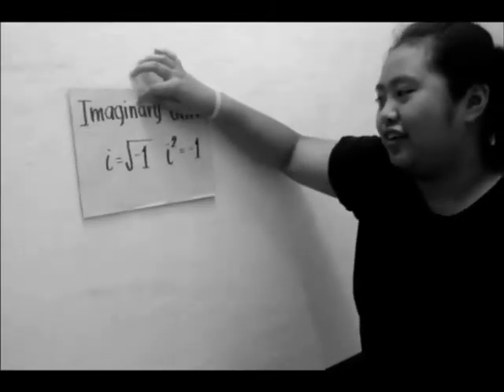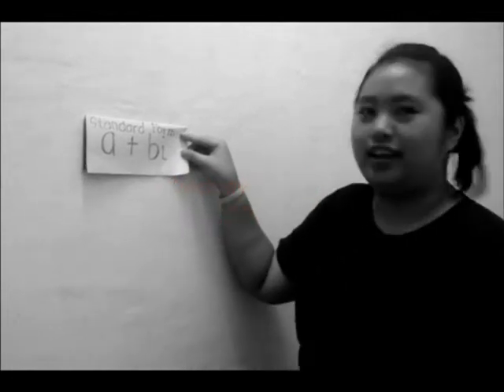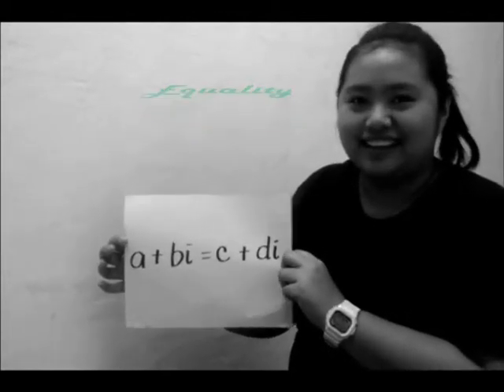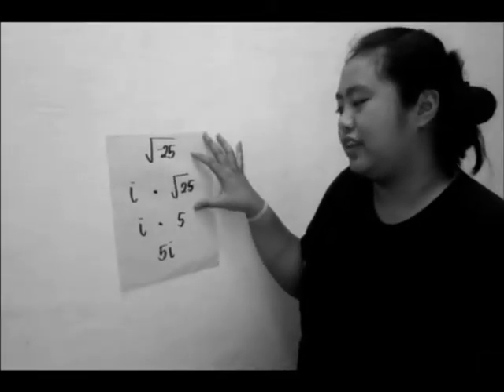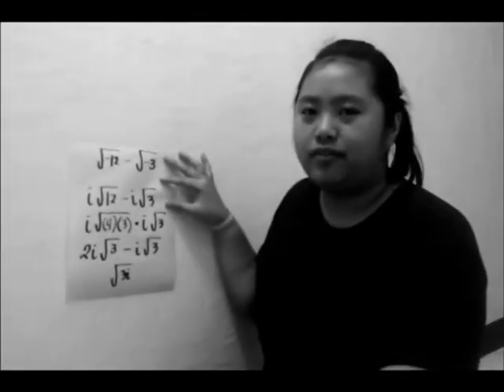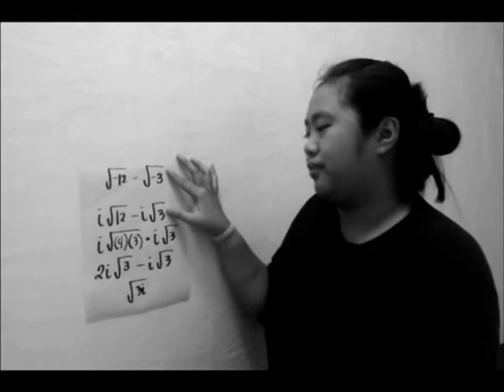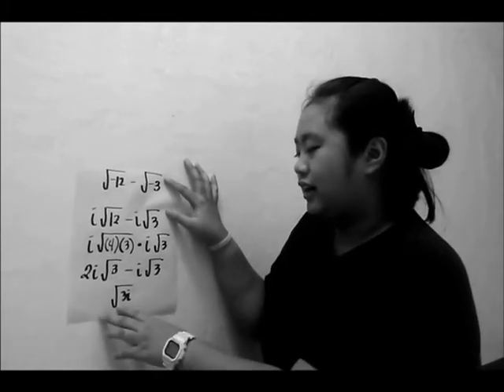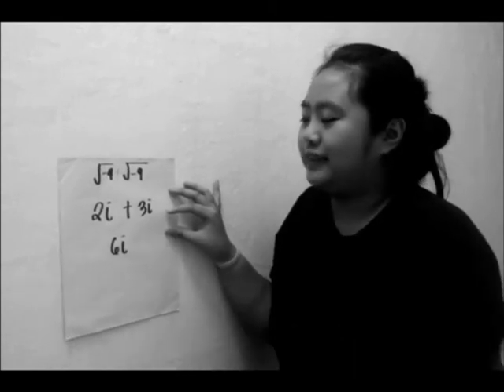REPORT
Marigold Lim
BSBA-Marketing Mngmt
Dr. Solano